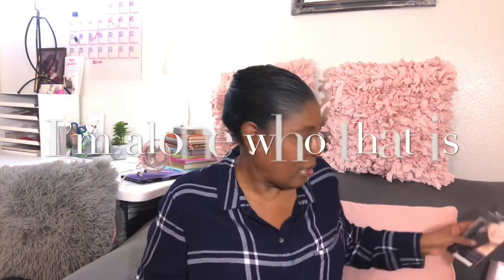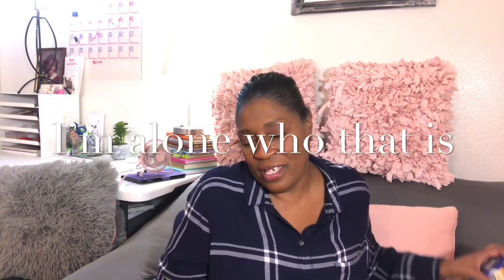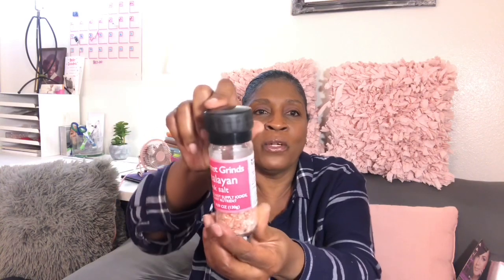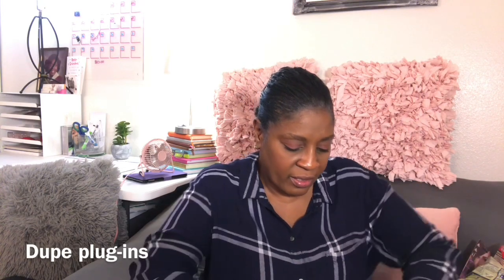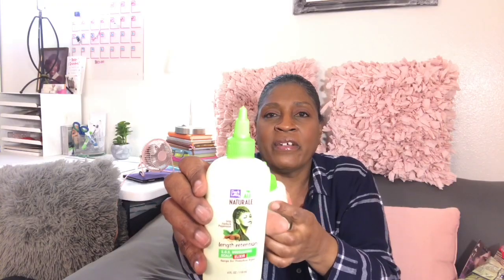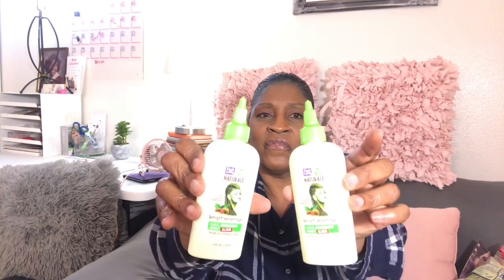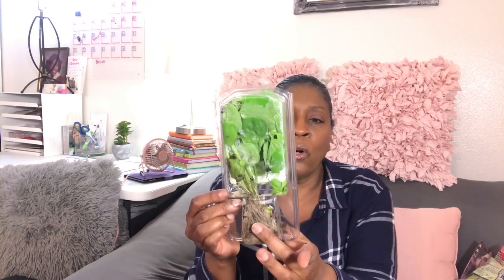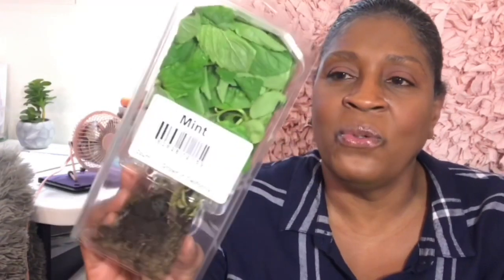10 THINGS I RECOMMEND BUYING 🛍 Things I always buy at the 99¢ store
Watch until the end to find out items I DO NOT recommend buying at the 99¢ store ❓

#99¢store